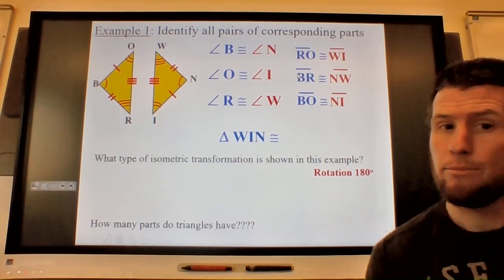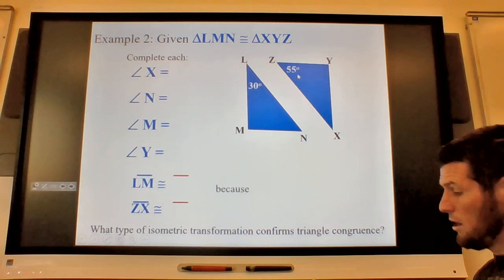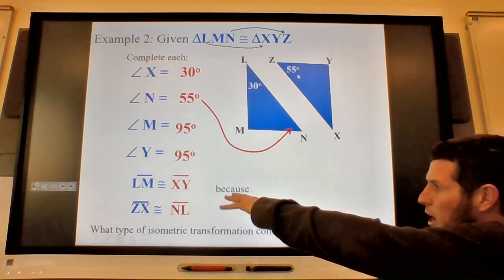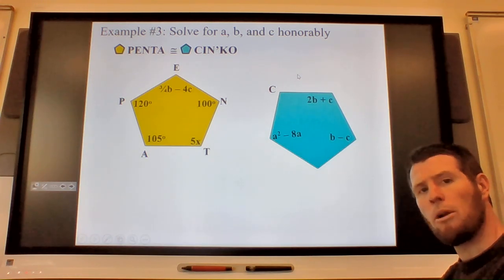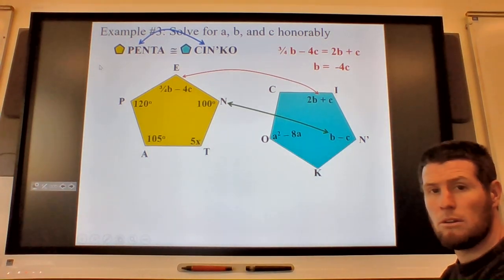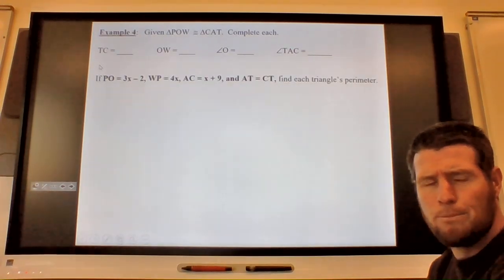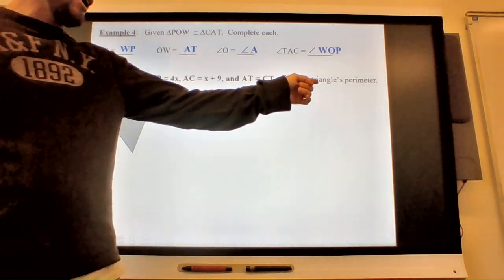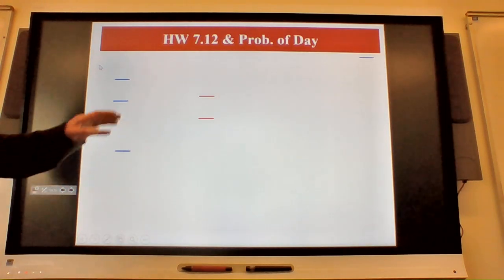7.12 Congruent Triangles Part 2